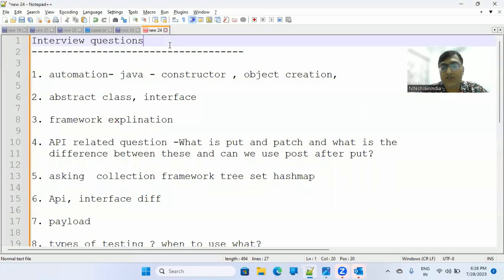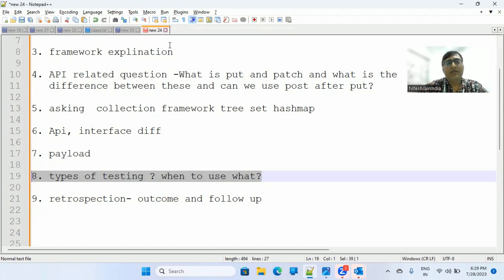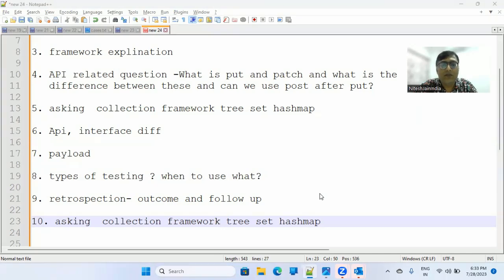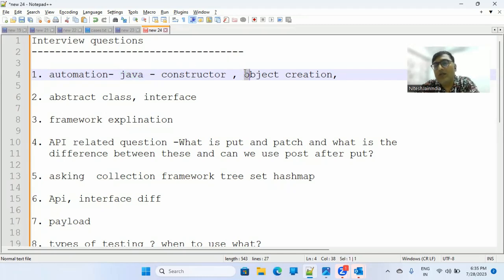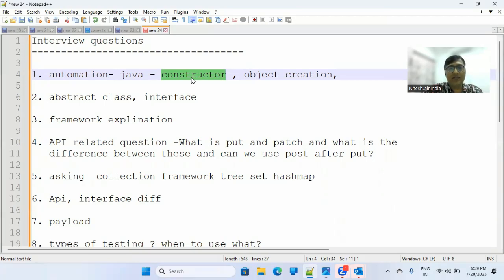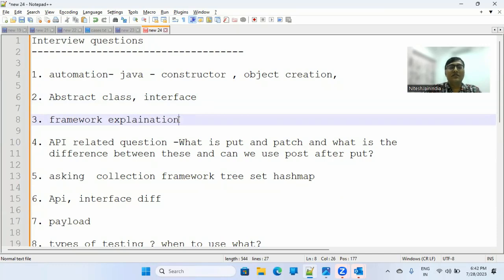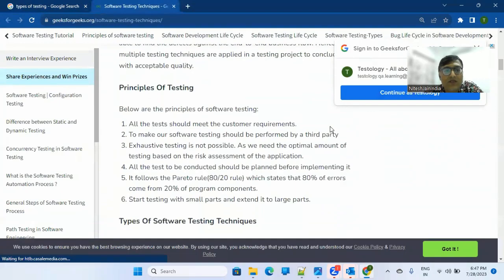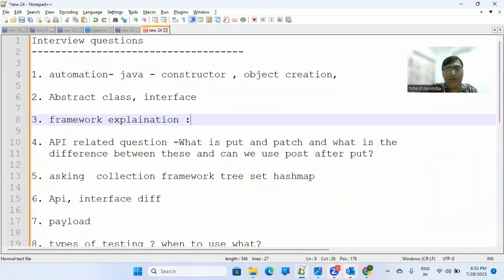Part1: SDET / Test Automation Interview Questions and Answers